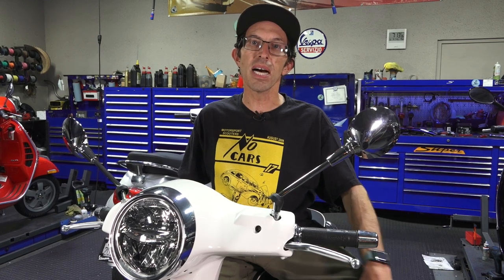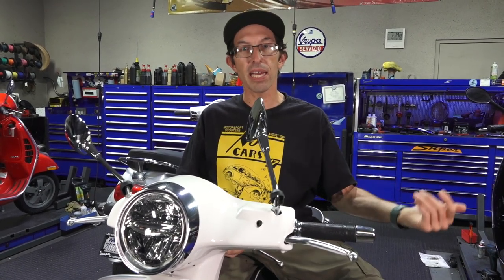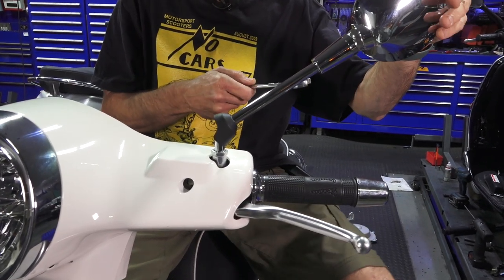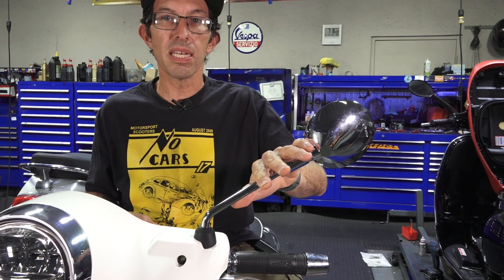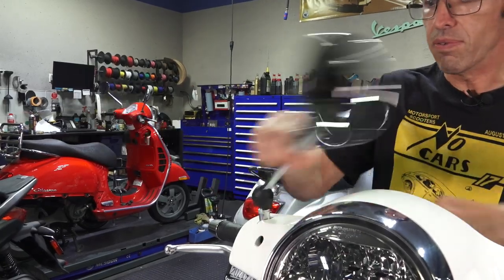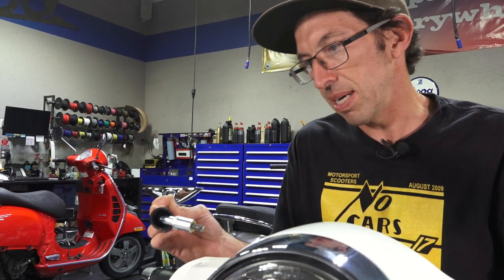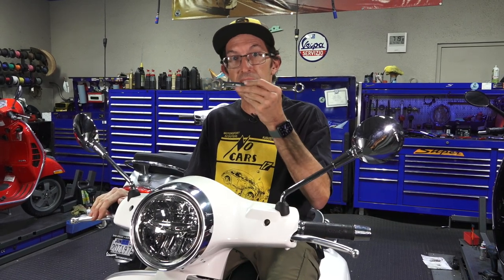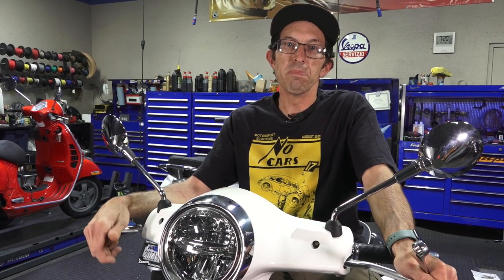How To Tighten a Mirror on a Modern Vespa Scooter